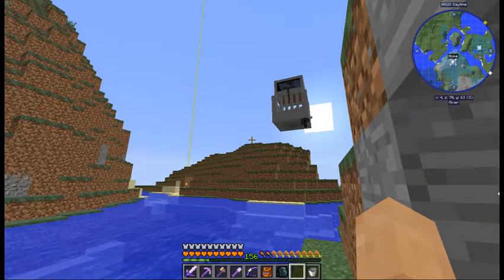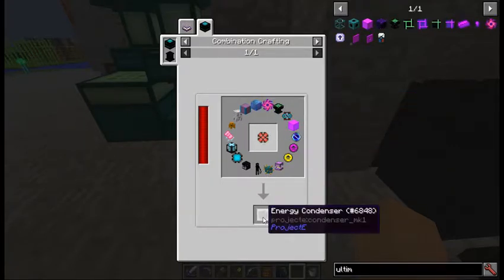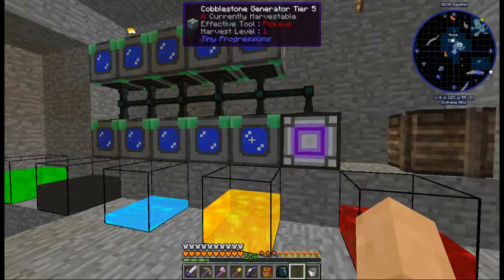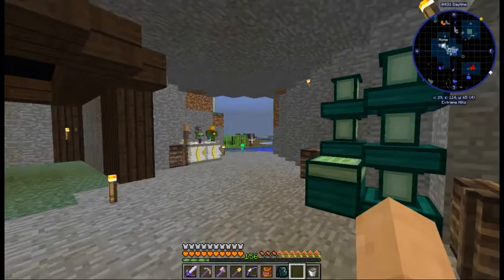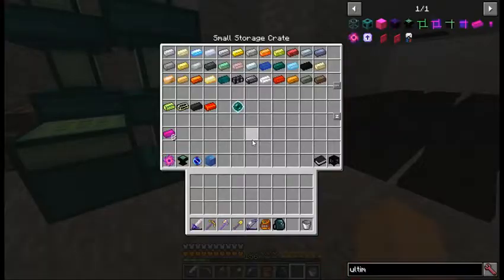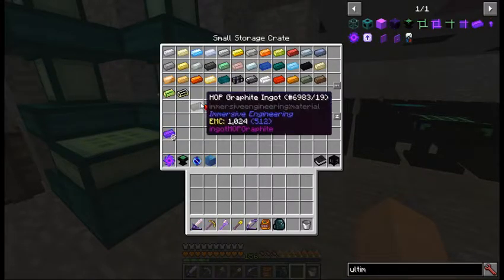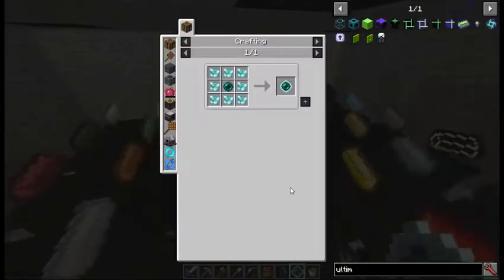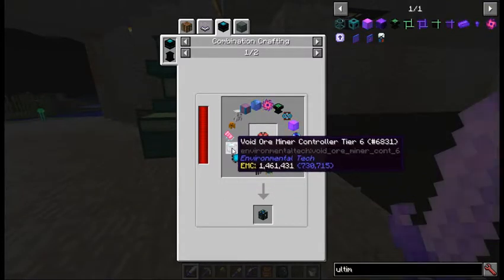FoolCraft 3 #31 [Block]